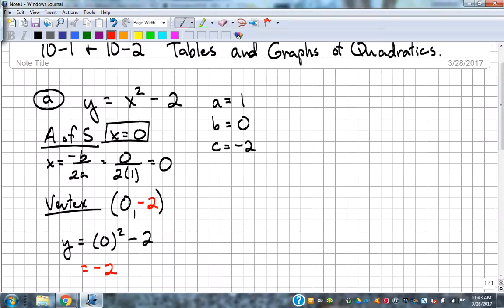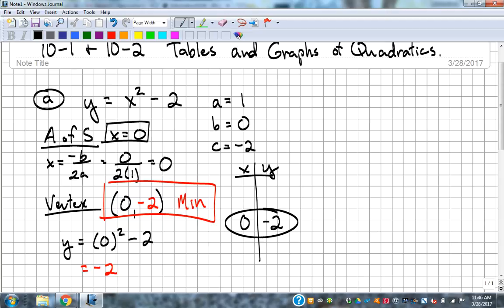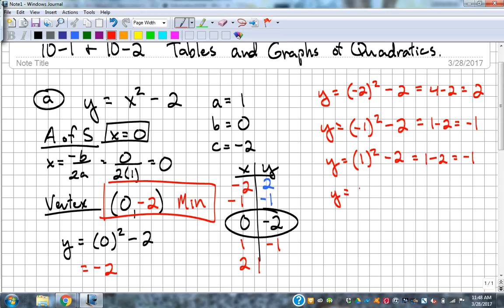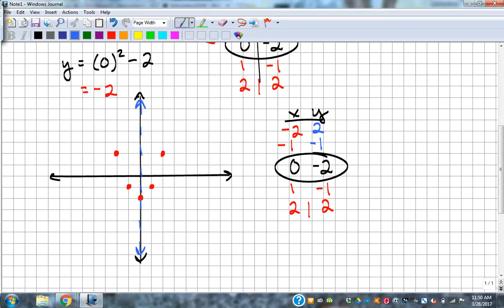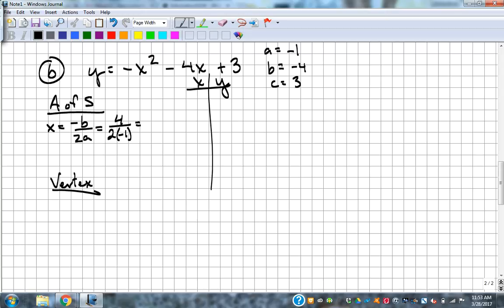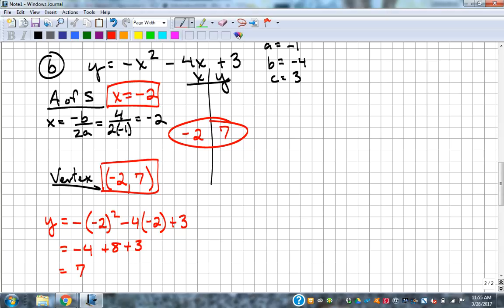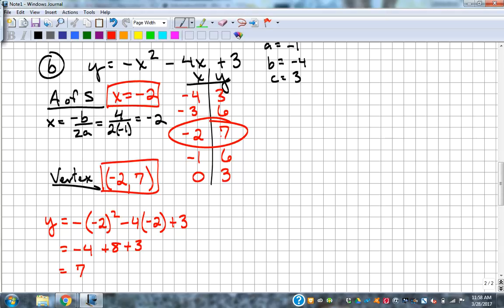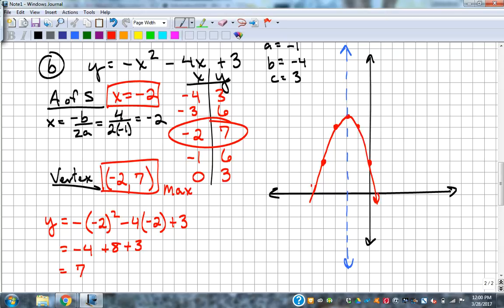Algebra 1--10.1_10.2 Tables and Graphs for Quadratics